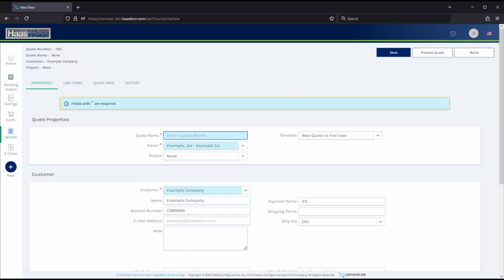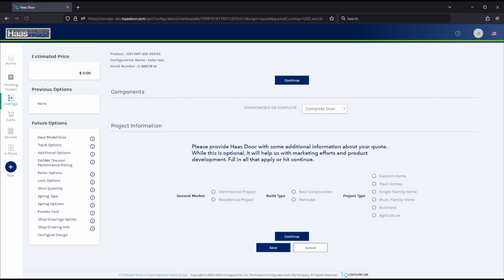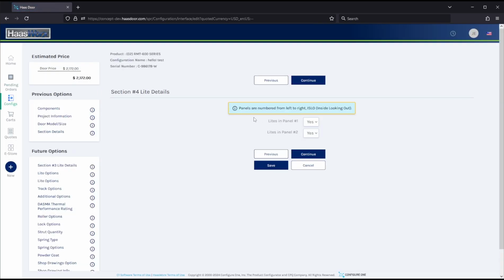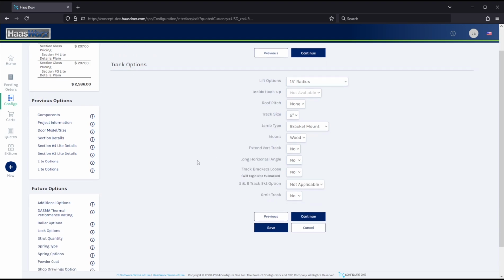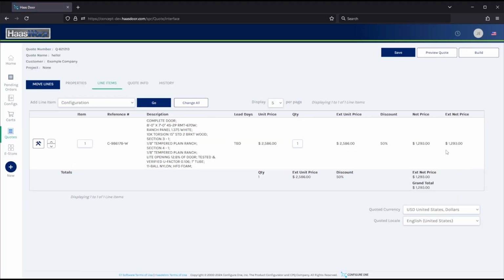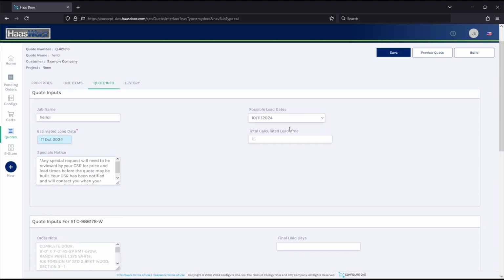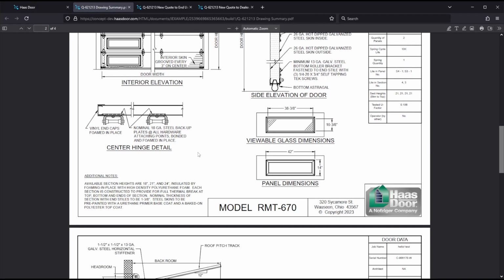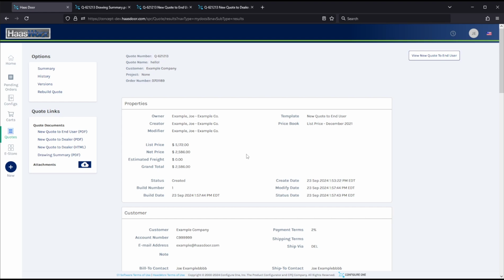HaasWorx: Getting Started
Short tutorial teaching how to build a quote and ordering in HaasWorx.